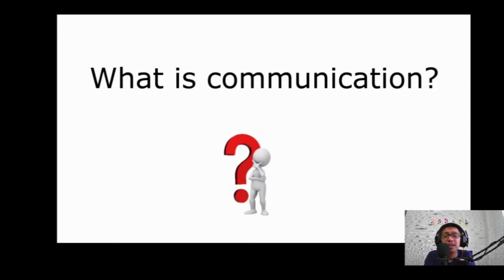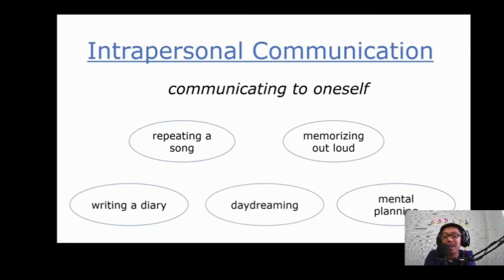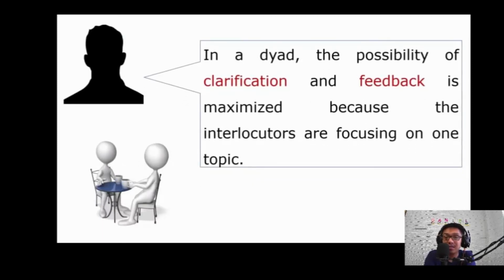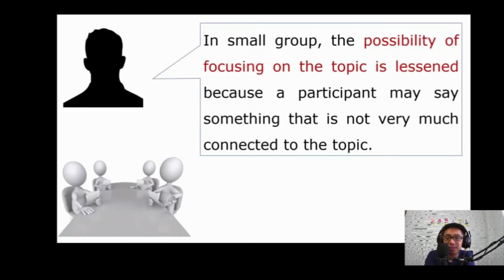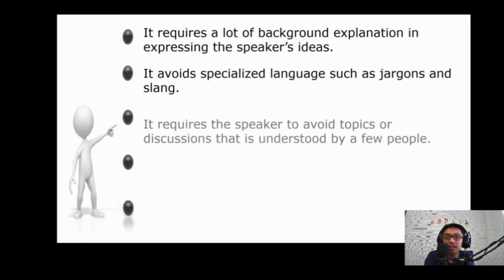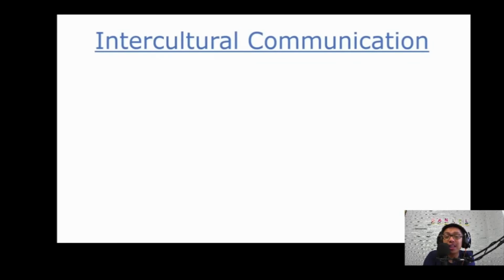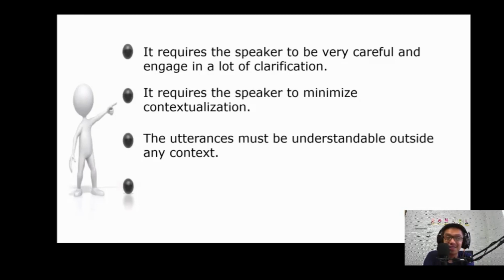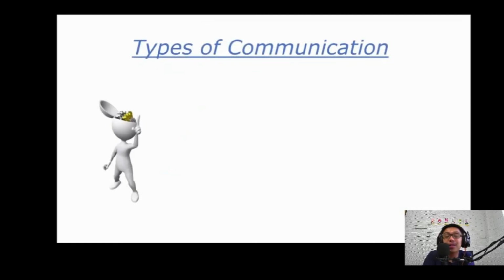Ep. 4 : High School English (Basics) : What Is Communication?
Hi, guys! Welcome to Daniel TV English! Thanks for dropping by
and thank you in advance for liking my videos and

1. What is communication?
2. Intrapersonal Communication
3. Interpersonal Communication
4. Public Communication
5. Intercultural Communication